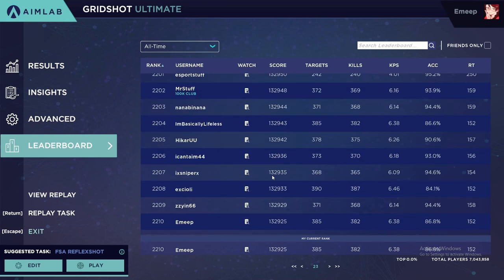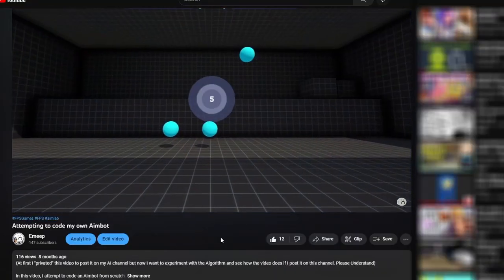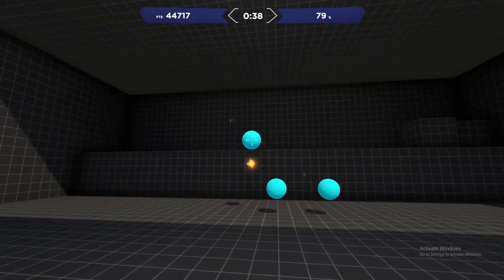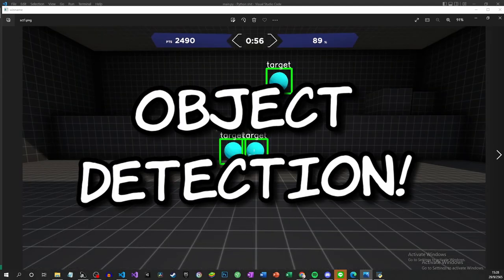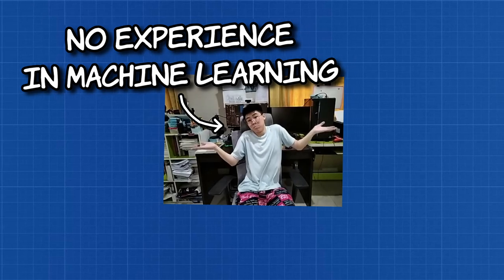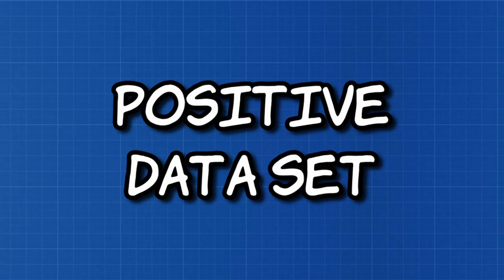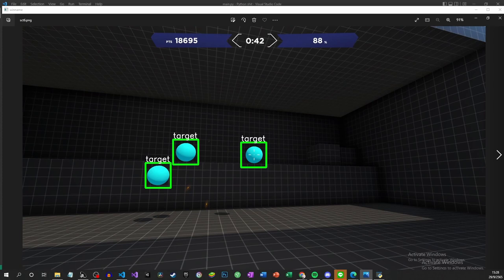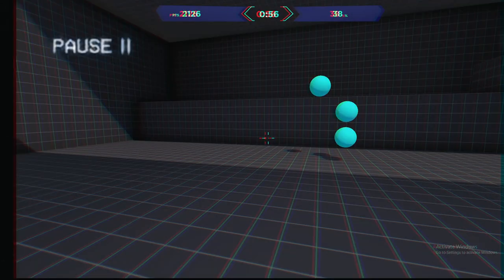Dominating Aimlab with an AI Aimbot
In this video, I made an Aimbot using Computer Vision and Machine Learning for Aimlab.
make a Python program that can play Aimlab using computer vision.
Using a machine learning model, haar cascade model for object detection with OpenCV.

Libraries / Programs -
OpenCV - for image processing
Numpy - for Numbers n stuff (handle matrices in image processing)
win32 - for simulating windows actions
mss - for screenshots
ait - for simulating inputs

Content -
0:00 The Goal of this video
0:15 Why my Old Aimlab Aimbot bad
0:51 New Machine Learning Aimbot
2:58 Testing and Perfecting Object Detection
3:27 Testing and Perfecting the Aimbot
3:51 THE RUN FOR TOP OF THE LEADERBOARD
5:05 RESULTS